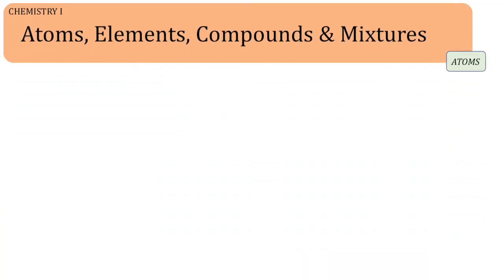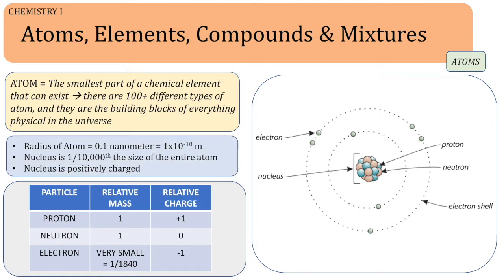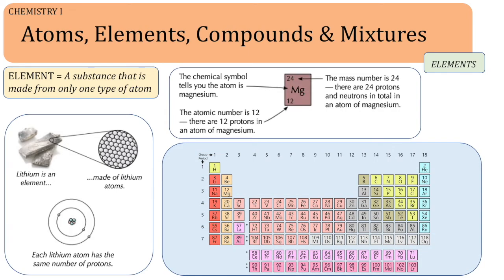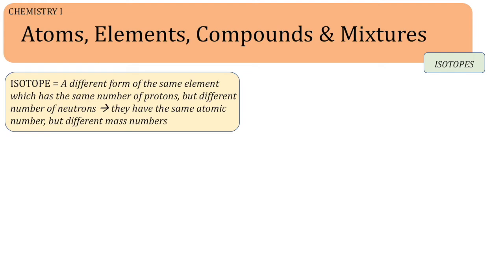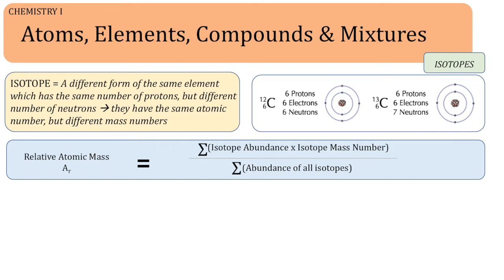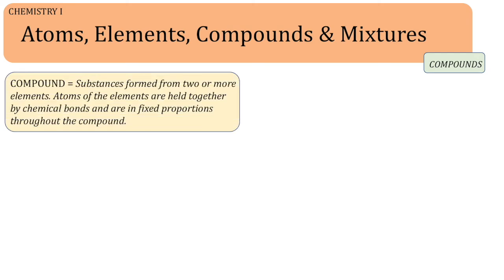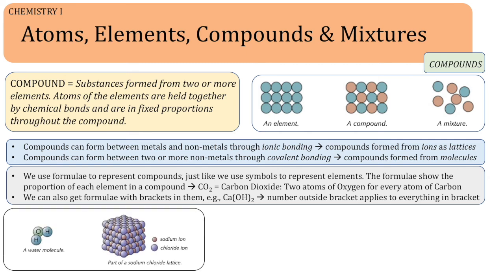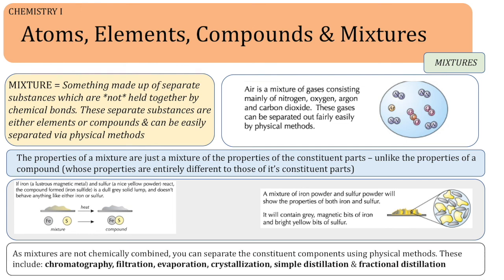Atoms, Elements, Compounds & Mixtures - Chemistry I - (GCSE, A-Level & Beyond)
This is the first part of our GCSE chemistry series. I will make videos like this on every single part of GCSE chemistry, and I'll be doing way more stuff to help out throughout the year in Chemistry & Maths (biology & physics if I have time).

I know my video editing is dead and my microphone isn't the most clear LOL - but IstG I'll invest in all of that if you lot show the video love. Any questions just comment.